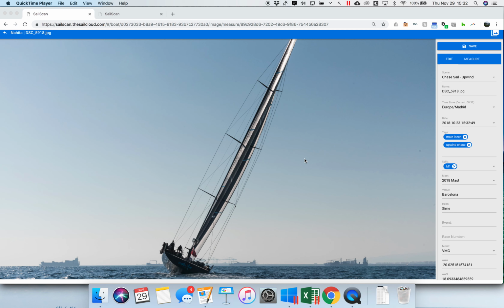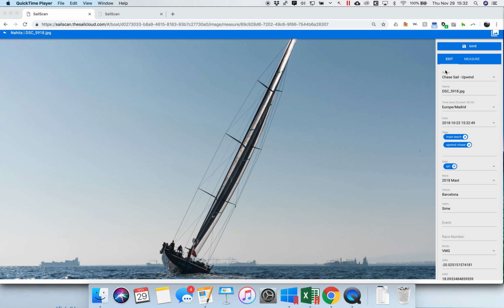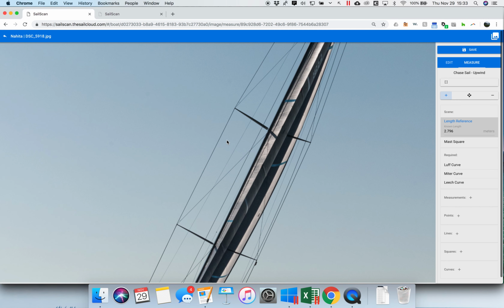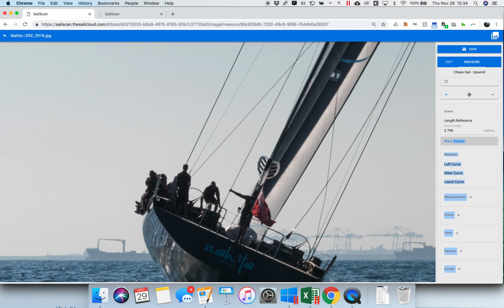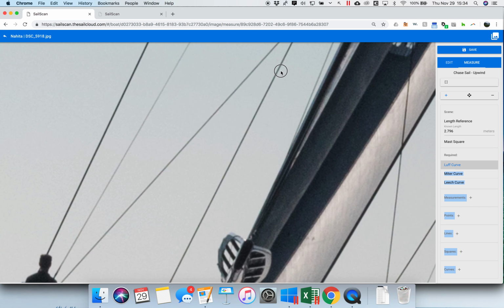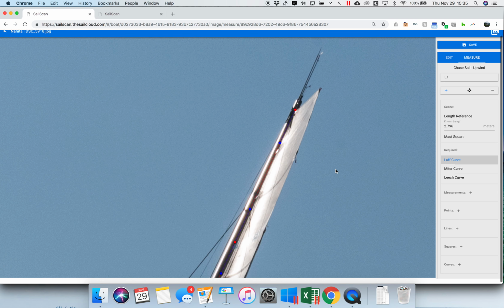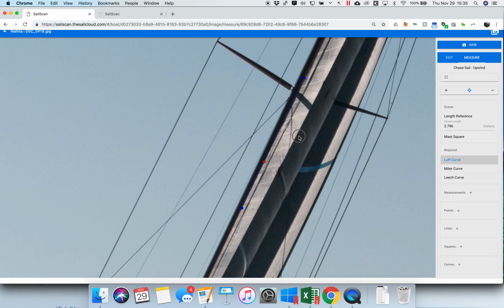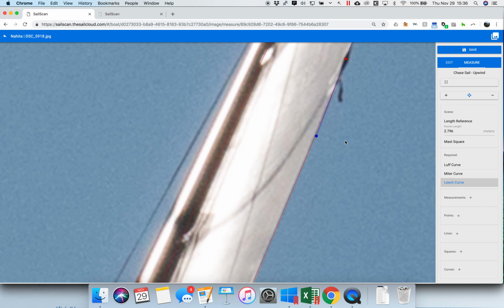Chase Sail Upwind